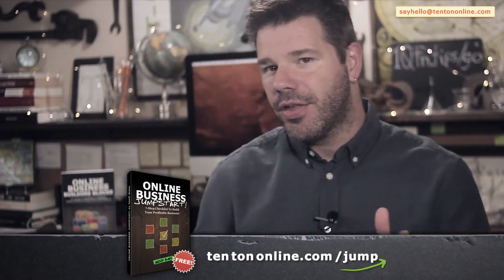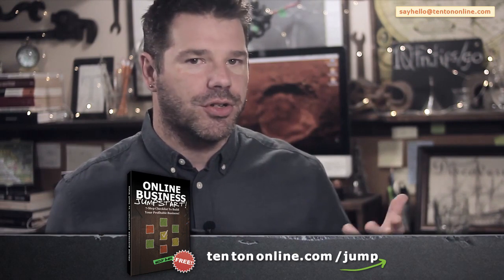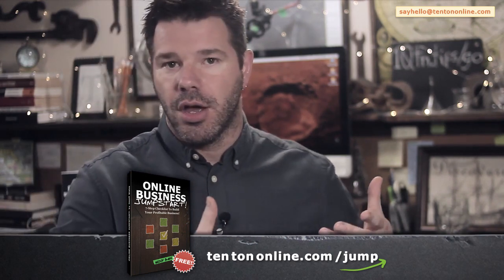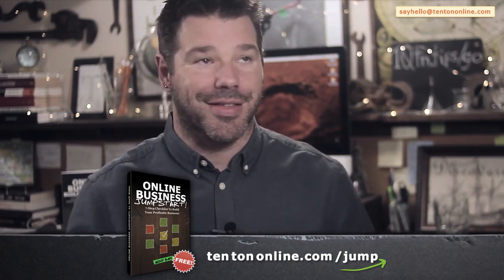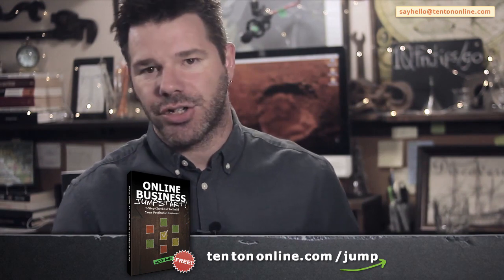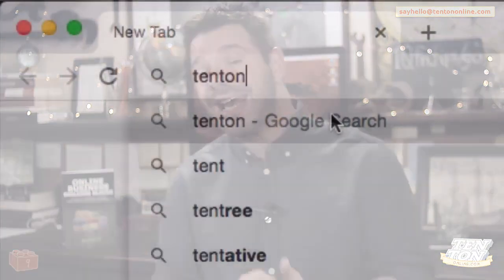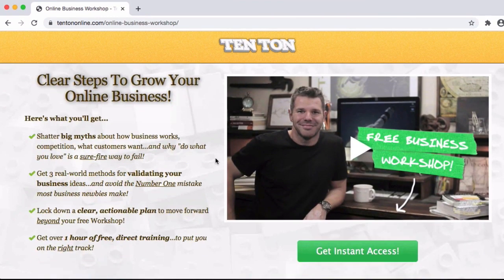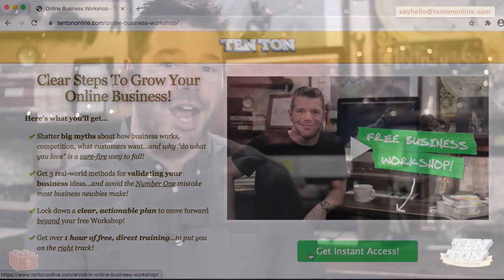How To Get Testimonials - Secret Strategies To Build Social Proof!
Transcription:

[TRANSCRIPTION]